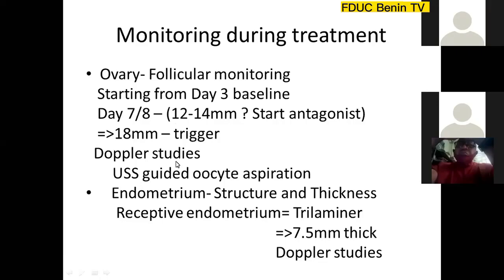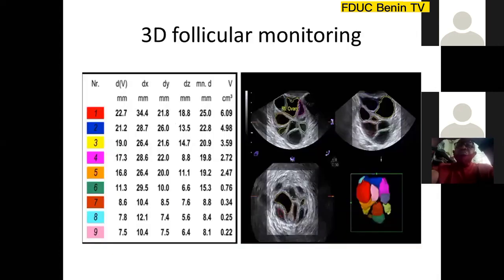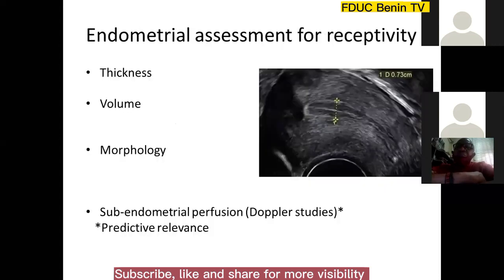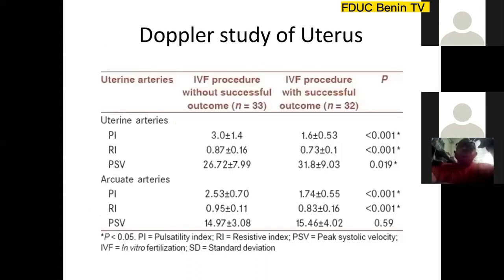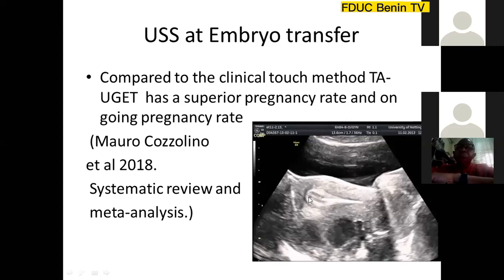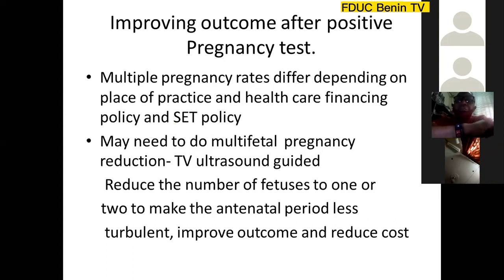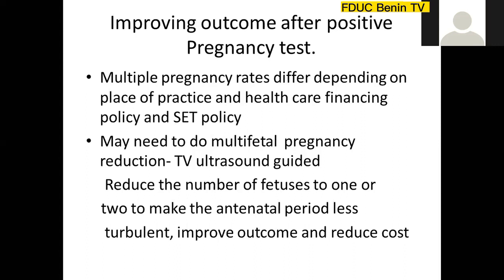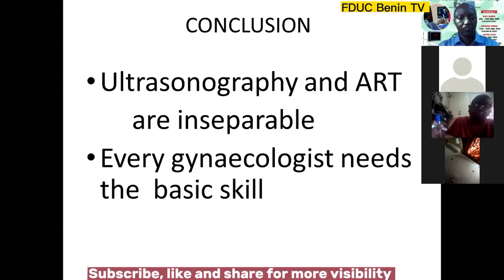OBGYN Ultrasound and Infertility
OBGYN ultrasound refers to the use of ultrasound imaging techniques in the field of Obstetrics and Gynecology (OBGYN). It involves the use of high-frequency sound waves to create images of the female reproductive organs, including the uterus, ovaries, and fallopian tubes. These ultrasound images provide valuable information about the structure, size, and abnormalities of these organs.

In the context of infertility, OBGYN ultrasound plays a crucial role in evaluating and diagnosing potential causes of fertility issues in women. Infertility refers to the inability to conceive after a year of regular unprotected intercourse. OBGYN ultrasound is used to assess the reproductive organs and identify any structural abnormalities or conditions that may contribute to infertility.

By performing OBGYN ultrasound in cases of infertility, healthcare providers can:

Evaluate the uterus: Ultrasound can assess the shape, size, and position of the uterus. It helps identify conditions such as uterine fibroids, polyps, adhesions, or abnormalities like a septum that may interfere with conception or implantation.

Assess the ovaries: OBGYN ultrasound can monitor the ovaries for conditions like polycystic ovary syndrome (PCOS), ovarian cysts, or endometriomas that may affect ovulation and fertility. It can also evaluate the number and quality of the eggs within the ovaries.

Examine the fallopian tubes: Ultrasound can indirectly assess the patency of the fallopian tubes by looking for signs of fluid accumulation (hydrosalpinx) or tubal blockages. Blockages or damage to the fallopian tubes can interfere with the meeting of sperm and egg, leading to infertility.

Monitor follicle development: OBGYN ultrasound is used to track the growth and maturation of ovarian follicles, which contain the eggs. This information helps in timing intercourse or fertility treatments such as intrauterine insemination (IUI) or in vitro fertilization (IVF).

By providing detailed images of the reproductive organs, OBGYN ultrasound assists in diagnosing the underlying causes of infertility and guides healthcare providers in developing appropriate treatment plans. It is a valuable tool in assessing female fertility and improving the chances of successful conception.